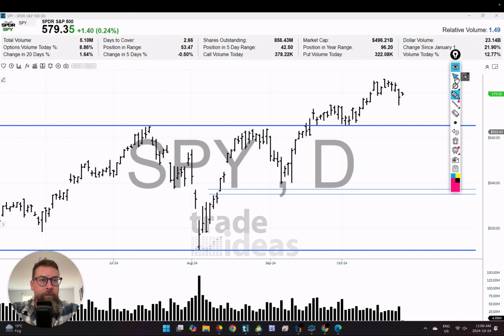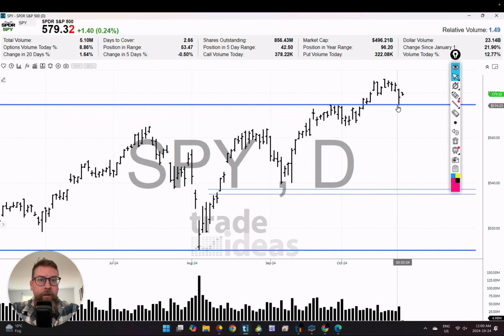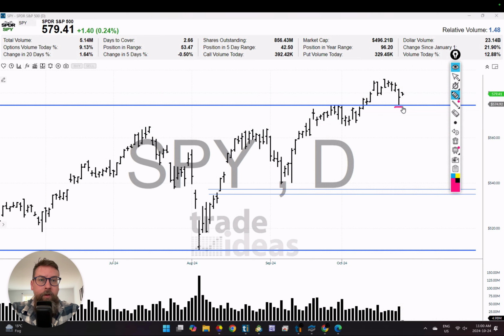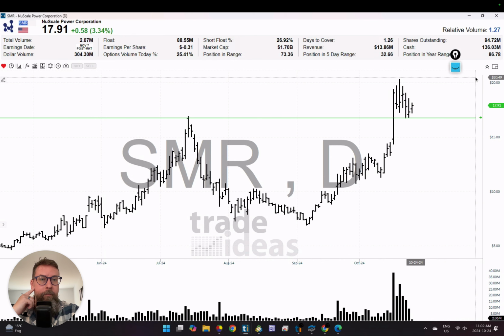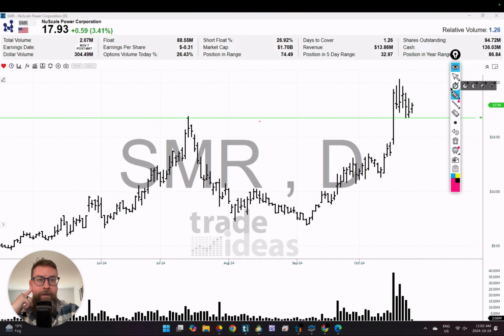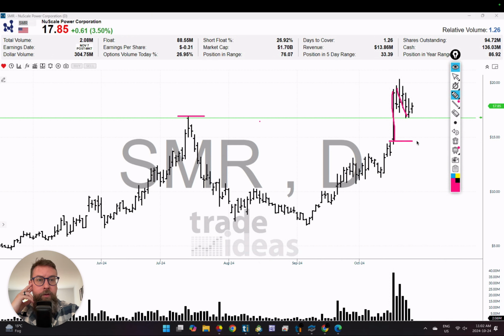The Simplest Way to Trade | Technical Thursdays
In this Technical Thursdays episode, we’re diving into key setups on the S&P 500 and SMR. The S&P has broken out and is retesting its previous resistance around 574-575, creating a potential stair-step pattern. We’re also watching SMR, which is pulling back to its prior breakout zone, offering a potential buying opportunity.

In this video, we cover:

S&P 500: Key levels to watch for either a bounce or breakdown.
SMR: How a pullback into the prior breakout zone presents a potential trade.
Using FOMO to gauge market sentiment and key support levels.
Whether you're a trend follower or pullback trader, these setups provide clear levels to watch for potential entries.